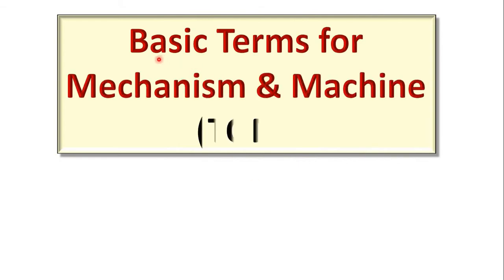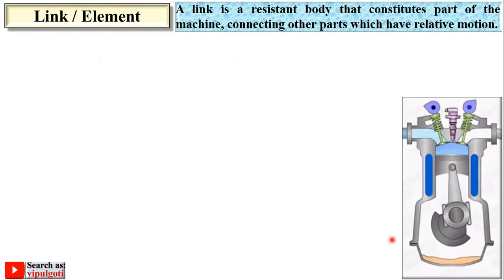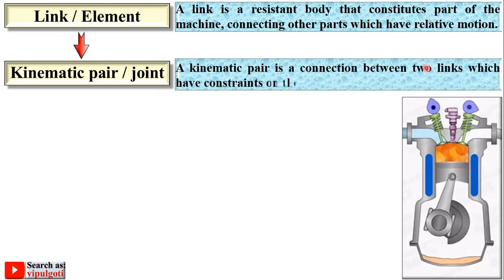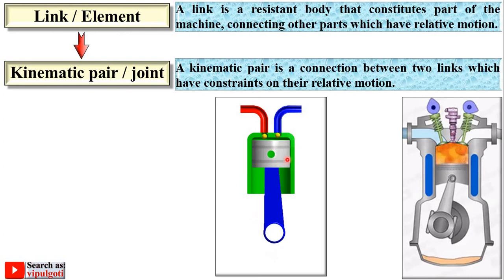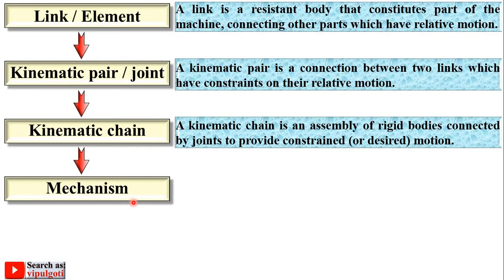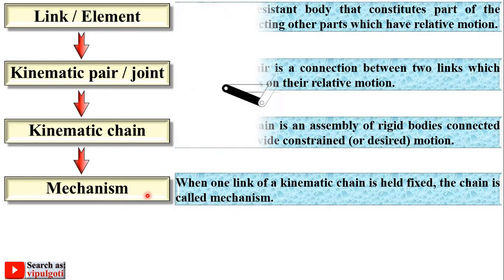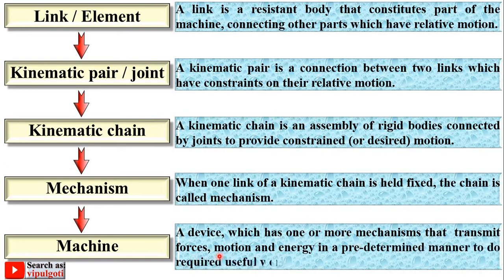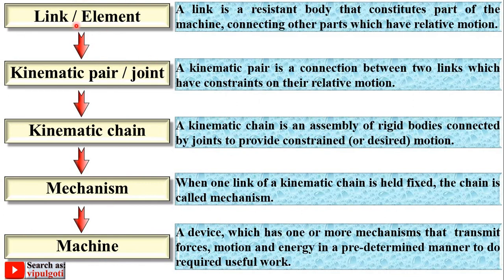Mechanism|2|Link|Kinematic pair|Kinematic chain|Machine|Imp terms|Theory of machine|TOM|KTM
Explained important terms of machine and mechanism with suitable animated figures. So everyone can understand and remember it easily. How these all terms are interrelated?
basic terms
theory of machine
kinematic link
kinematic pair